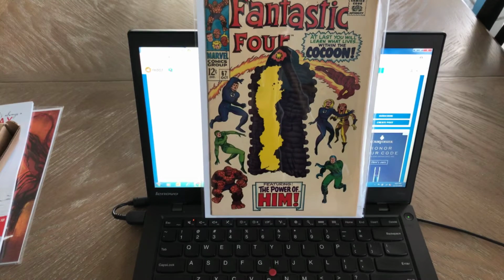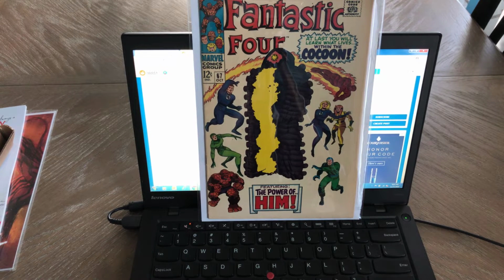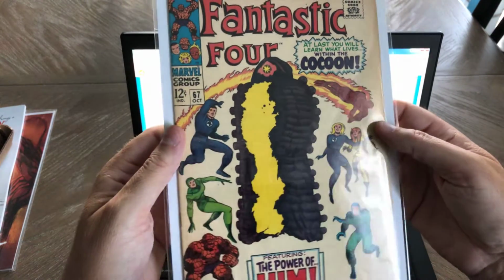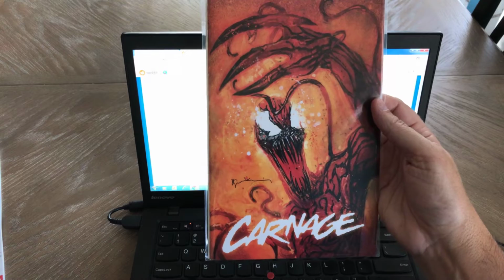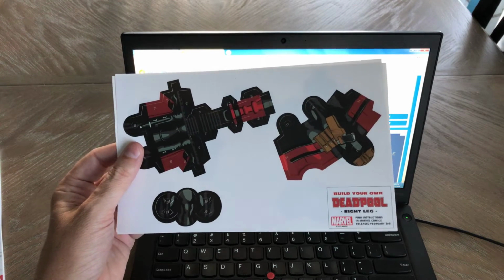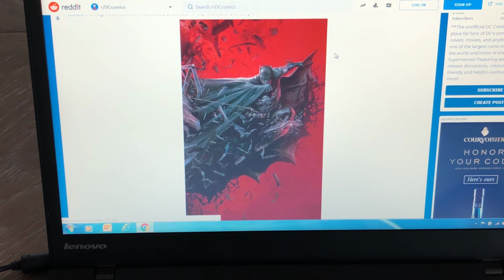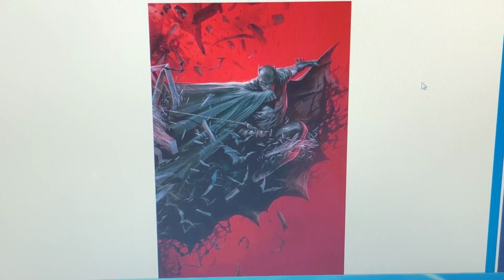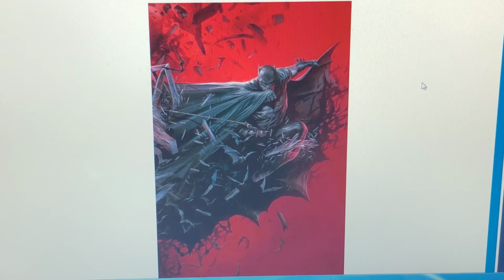Small Comic Haul and a Hot Mattina Cover!!!